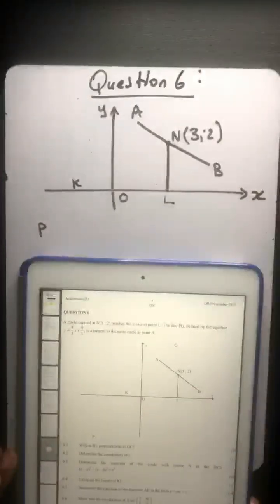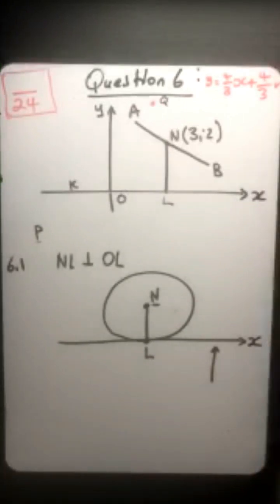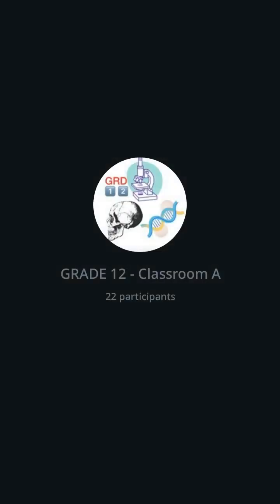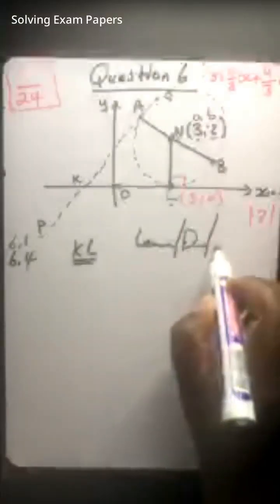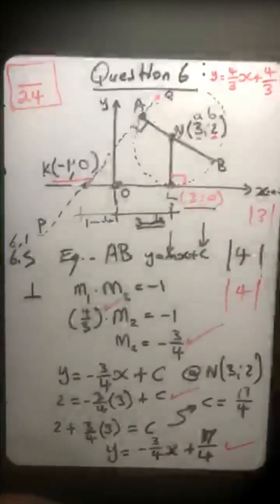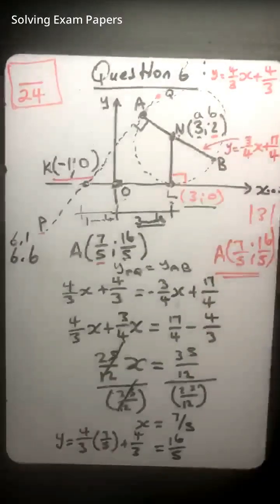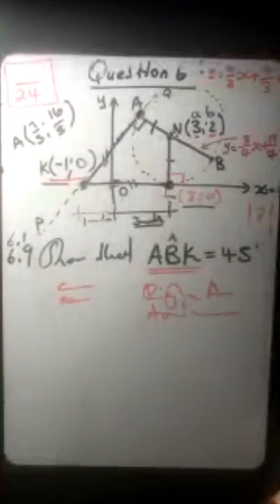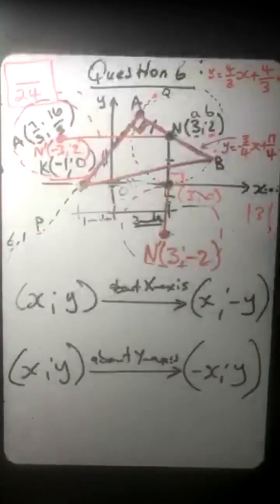Catch 🆙 | Analytical Geometry corrections | Circle equation | Kite | Tangents | Straight line